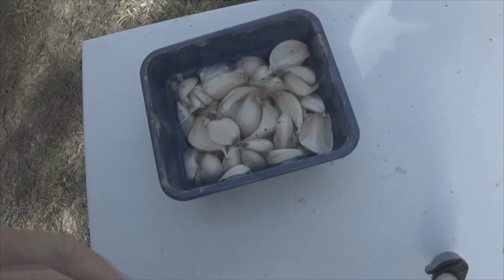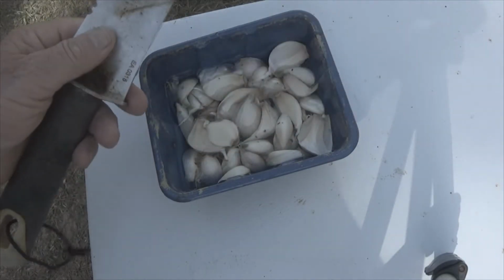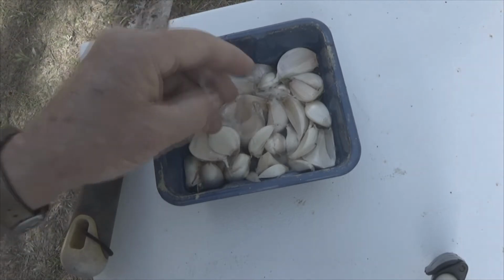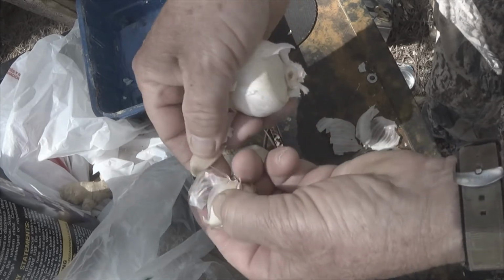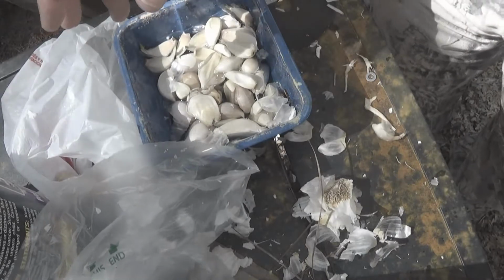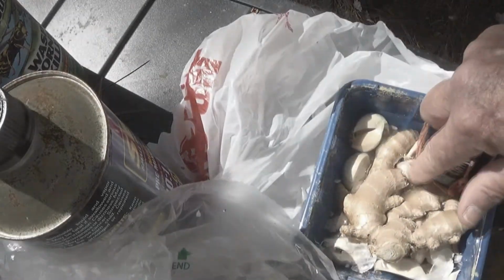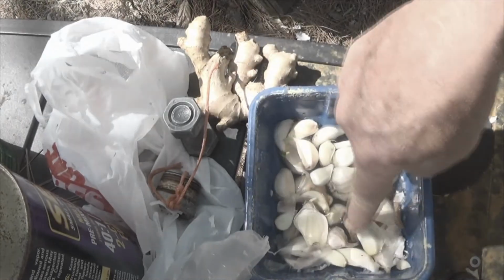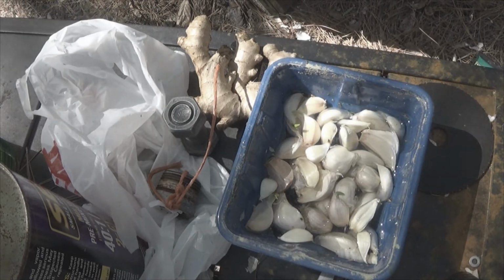planting garlic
by the book,  garlic should be planted in soft (lots of organic compost) 2 inches below ground

this is how i do that